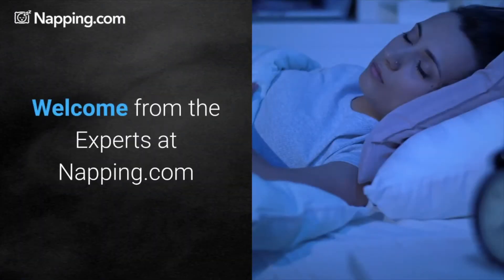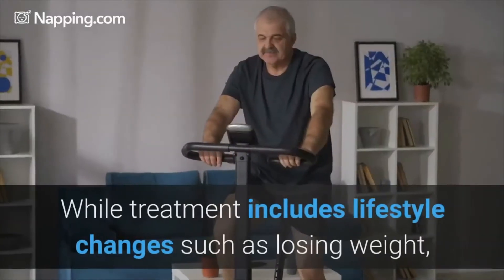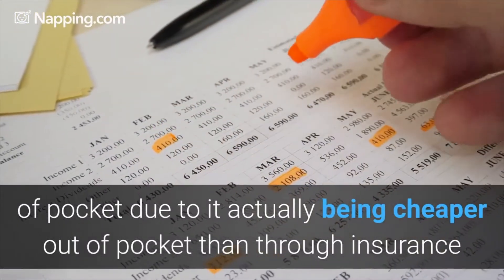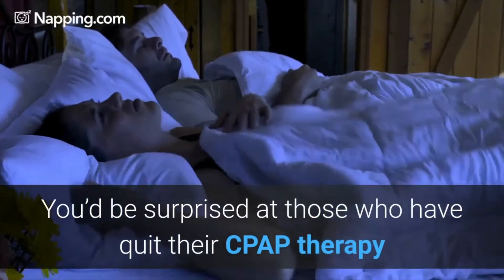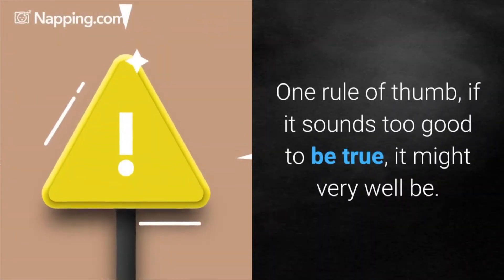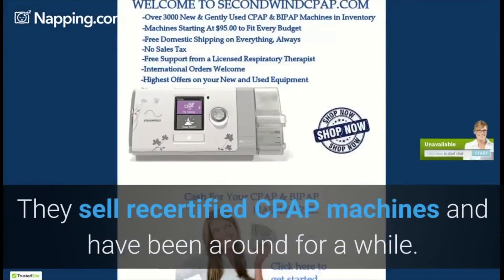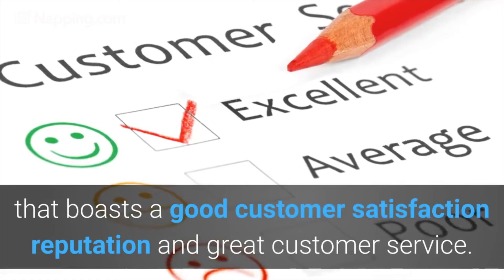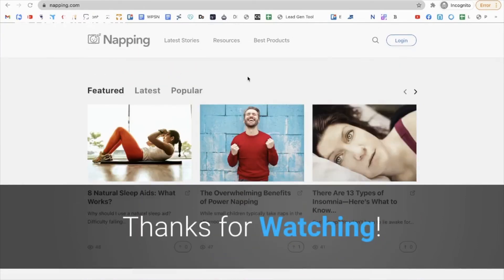Where to Buy CPAP Supplies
Welcome from the Experts at Napping.com

In this video, we’re going to answer the question

A Continous Positive Airway Pressure machine, also known as a CPAP machine is used as a therapy and treatment for Sleep Apnea.

Sleep Apnea is a potentially serious sleep disorder where breathing stops and starts while asleep.

While treatment includes lifestyle changes such as losing weight, a CPAP machine provides breathing assistance during sleep whether it be for the night or an afternoon nap.

A CPAP machine may be covered under your insurance as a DME, durable medical equipment, but there instances in which people choose to pay out of pocket due to it actually being cheaper out of pocket than through insurance or their insurance not giving much help in the way of options or assistance.

For those paying out of pocket, it is important to know where to buy CPAP supplies.

Here are our top recommendations when shopping for CPAP supplies:

Craigslist

Craigslist is a great way to get a light, gently used CPAP machine at a good value. You’d be surprised at those who have quit their CPAP therapy and are looking to sell their unit.

Just keep in mind, you may have to be patient and supply may depend on your area and location.

eBay

Ebay is also a good option when looking for CPAP supplies. You just want to be sure to select a reputable seller with a great rating to ensure quality. One rule of thumb, if it sounds too good to be true, it might very well be.

Amazon

Like all things nowadays, Amazon has become the go-to place for a lot of products. Some even claim that it turned out to be cheaper to buy on Amazon than going through their insurance.

SecondWindCPAP.com

They sell recertified CPAP machines and have been around for a while. Though they haven’t updated their website in a while, it just shows that what they do, and how they’ve done it continues to work to this day.

TheCPAPShop.com

For those looking for a traditional online CPAP shop for brand new supplies, this is a good site that boasts a good customer satisfaction reputation and great customer service. Shop confidently there.

We listed 5 resources to shop for CPAP supplies and we’re certain that one of those places will help you find the value and quality you’re looking for.